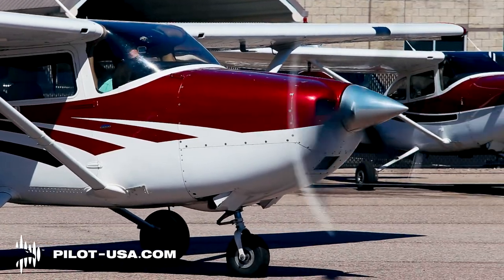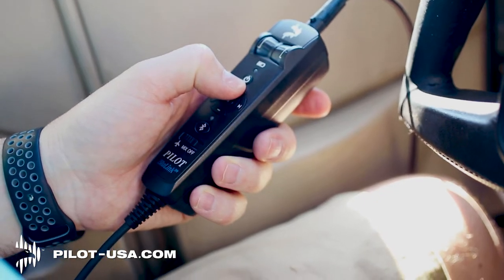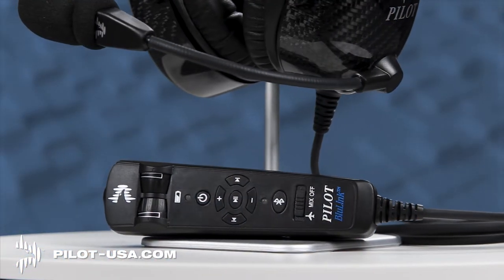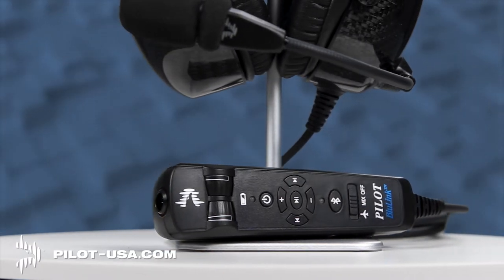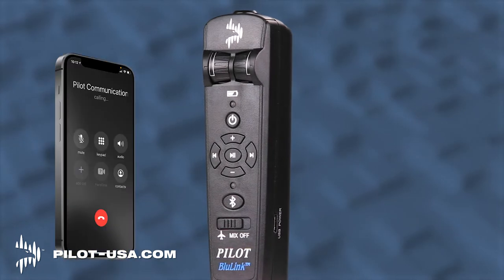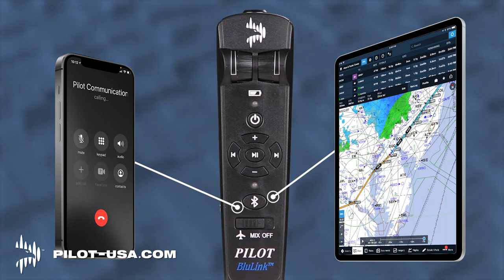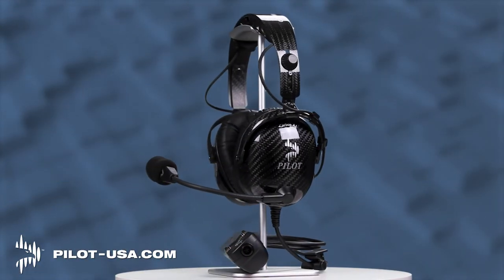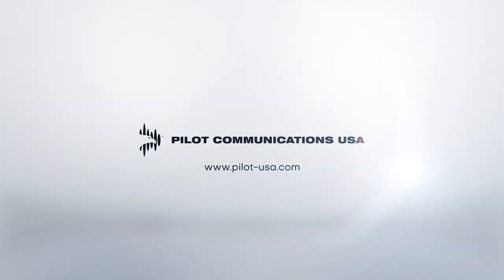BluLink II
BluLink II enables you to use your Bluetooth cell phone and any music source wirelessly in the cockpit. Are you tired of tucking your phone under your headset to make a call and having cords and adapters strewn about the cockpit? Experience wireless cell phone communications and your personal music with Pilot Communications' Blulink II. Blulink II gives you a wearable link to two Bluetooth enabled devices at the same time and can even control your phone and music. Use BluLink II with your existing headset or a Pilot Communications headset from Pilot-USA.com.